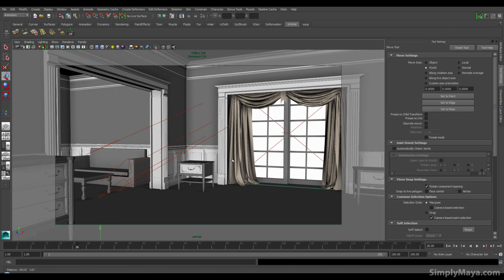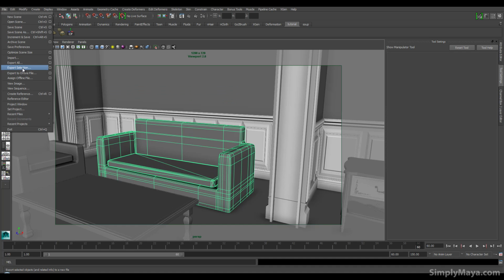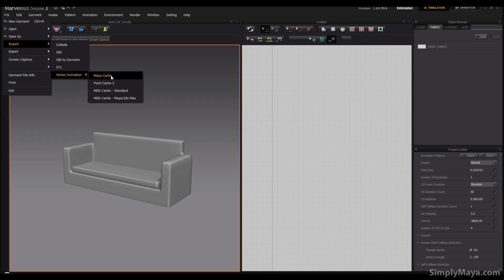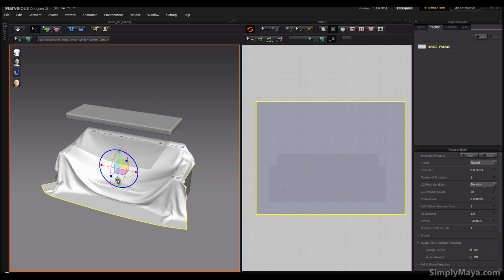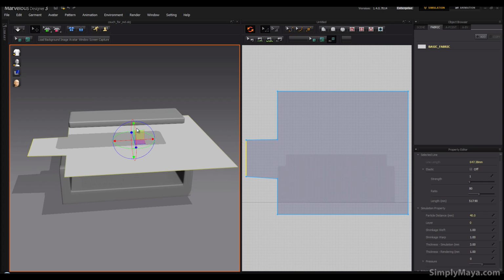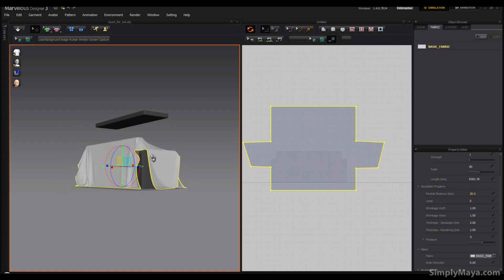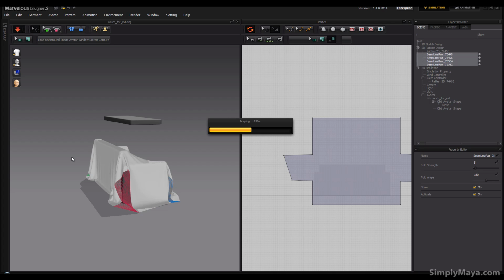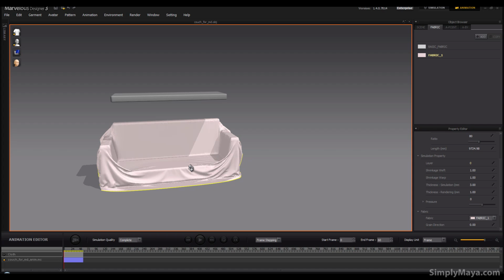MD 06 couch 01